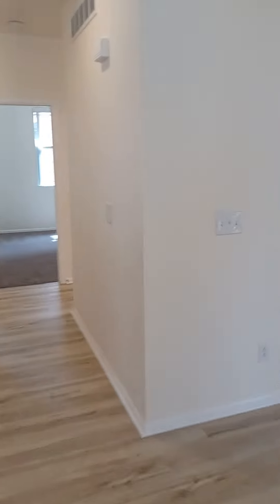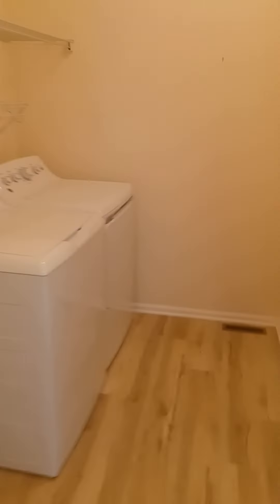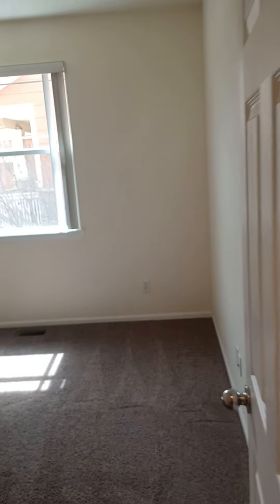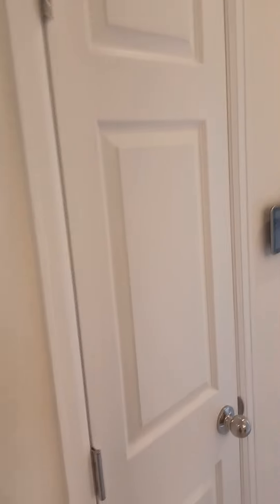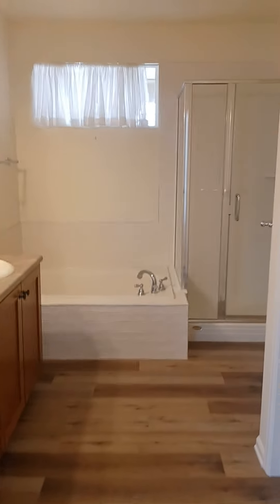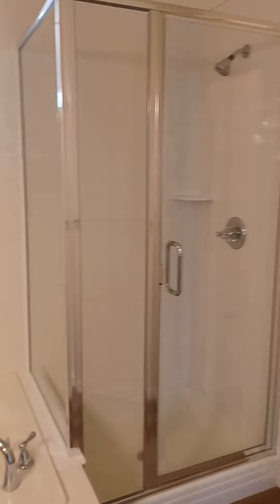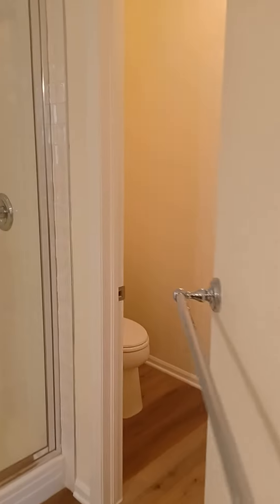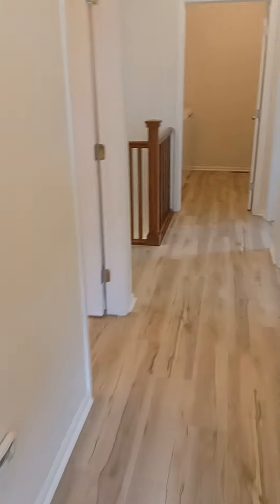1020 Petras Erie, CO(3)